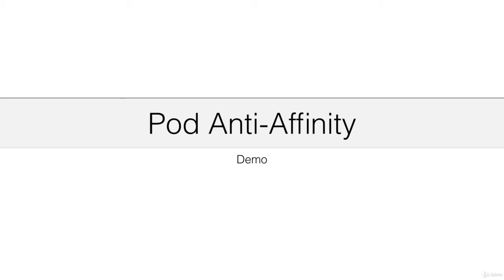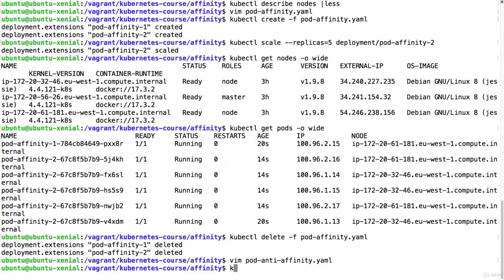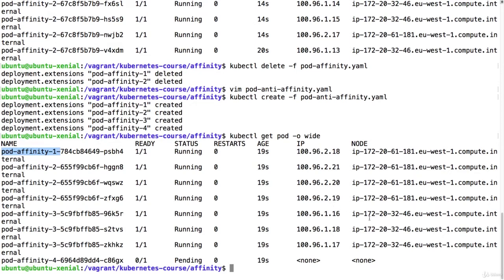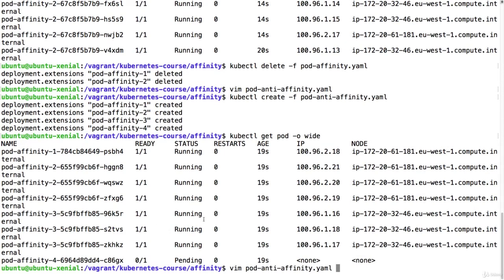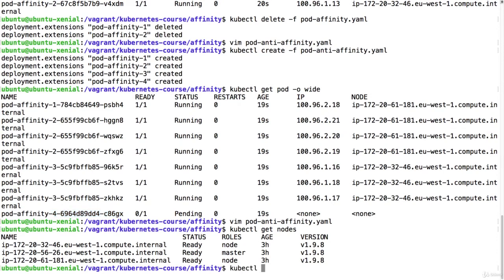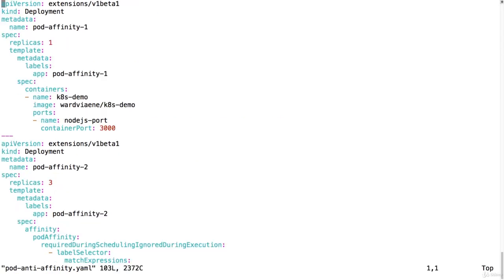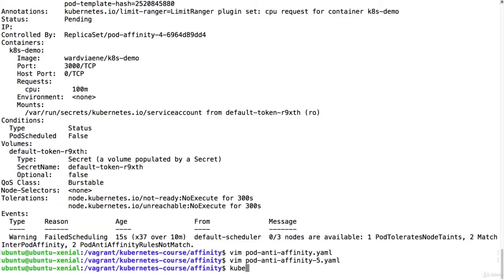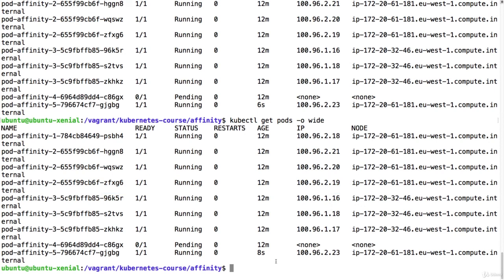Week 4 Lecture 27 Demo Interpod Anti Affinity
Keep learning
Week 4
Lecture 27
Demo Interpod Anti Affinity